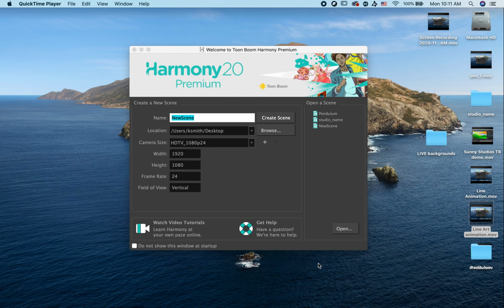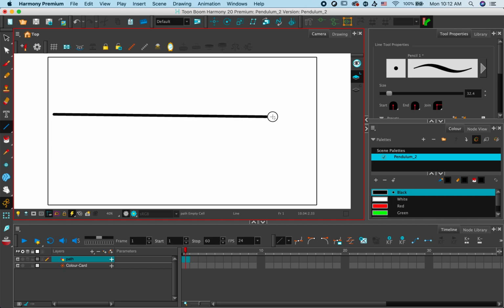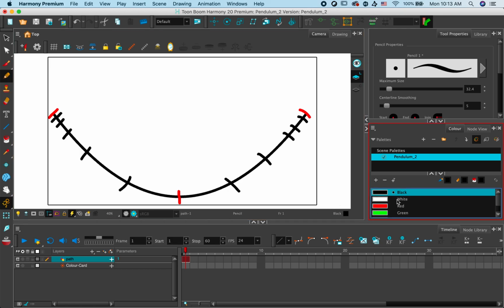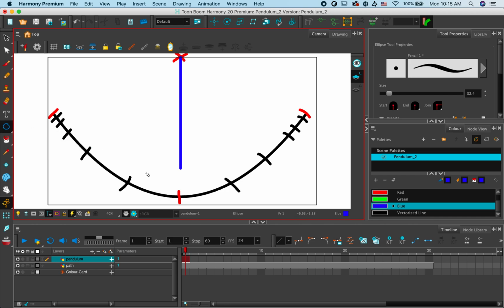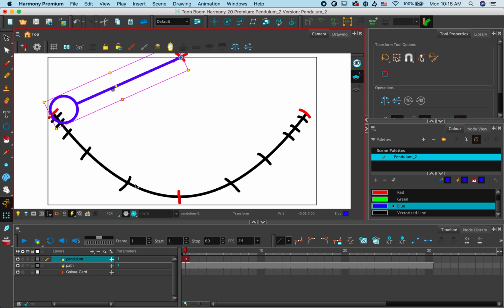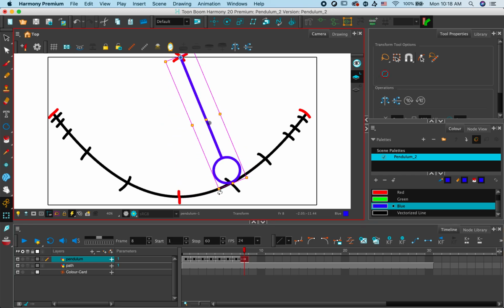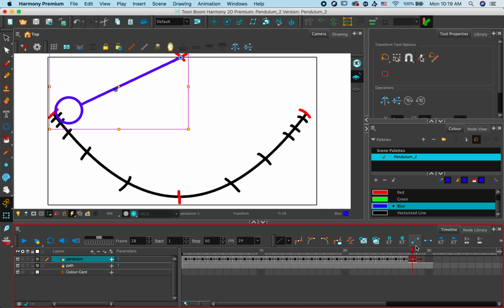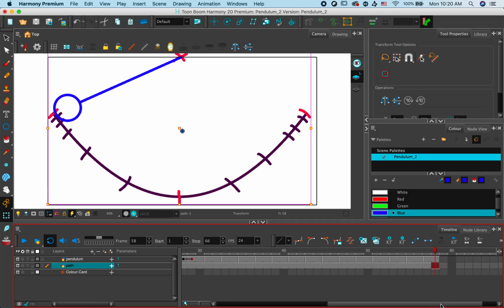Pendulum animation demo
This is a student tutorial for creating a pendulum swing animation which demonstrates ease in and ease out using ToonBoom Harmony software.